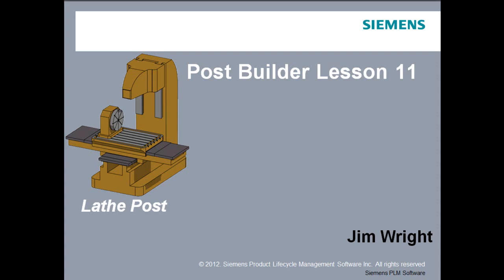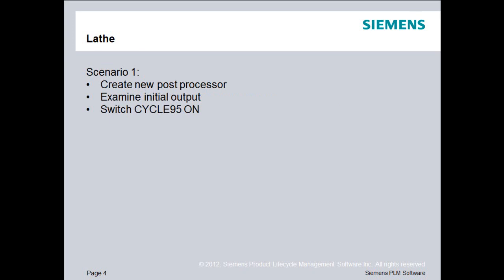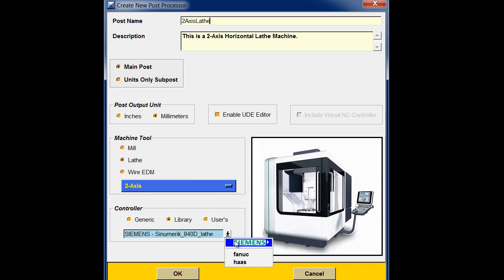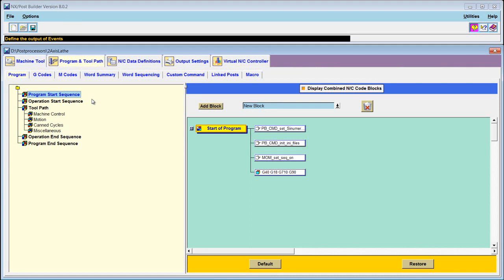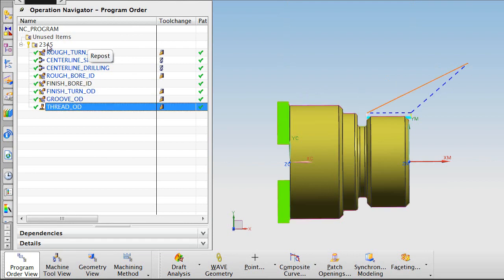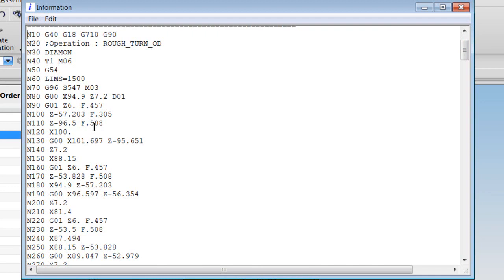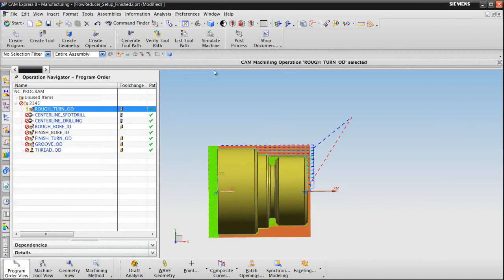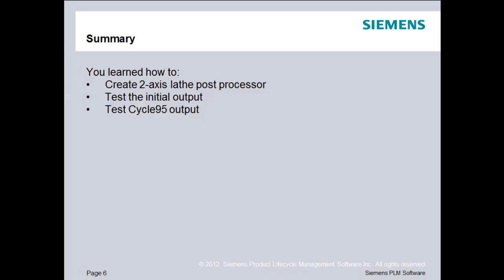УРОК 11. СОЗДАНИЕ ПОСТПРОЦЕССОРА. POST BUILDER SIEMENS NX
ТЕМЫ УРОКА №11:
Создание постпроцессора для 2х осевого токарного станка;
Тестирование вывода начальных команд;
Тестирование вывода цикла 95